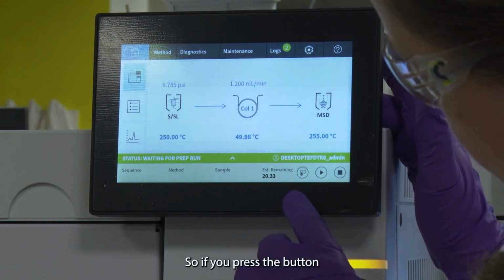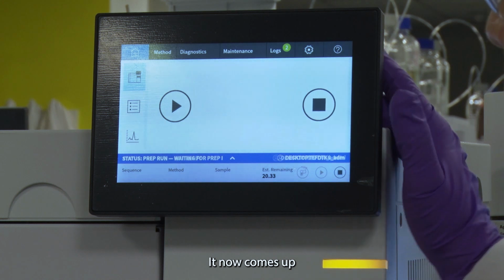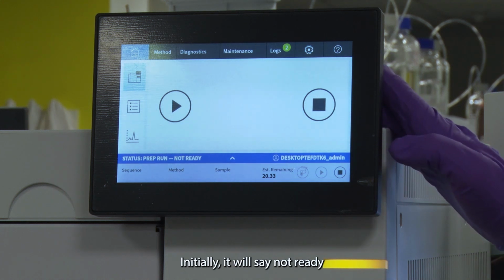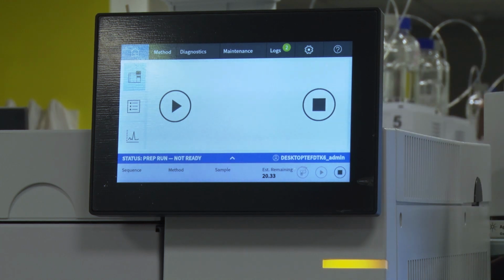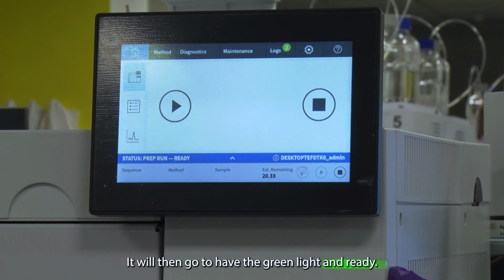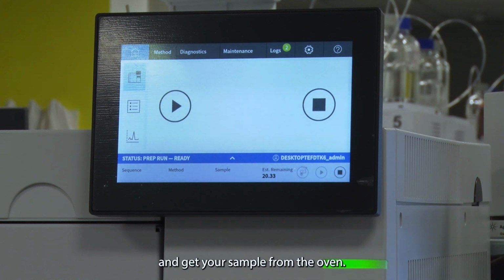GC-MS: Forensic Chemistry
Dive into the captivating world of Forensic Chemistry with our expert-led step-by-step tutorials! Discover the fundamental principles behind the 'GC-MS' and how to use it correctly in the lab!

"These videos belong and have full rights to The University of Lancashire and Jaynee Watkinson"